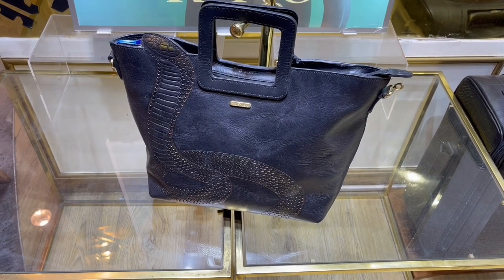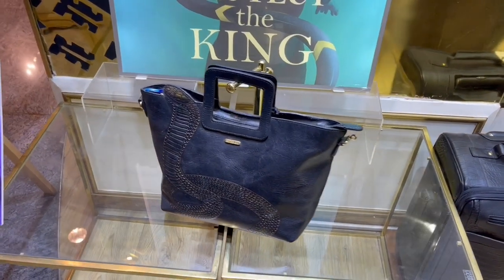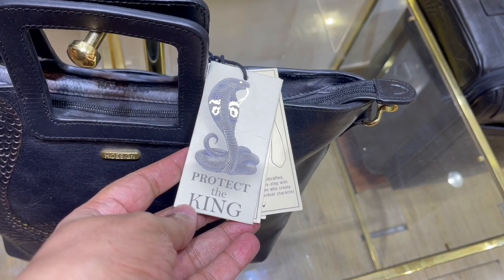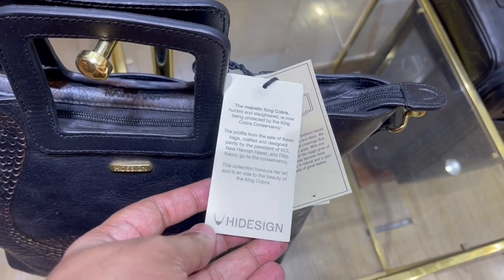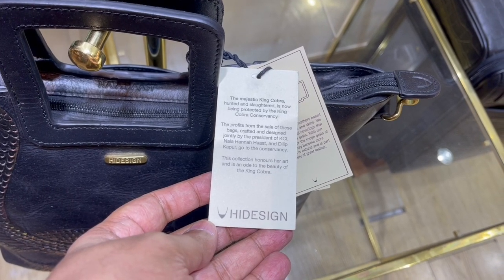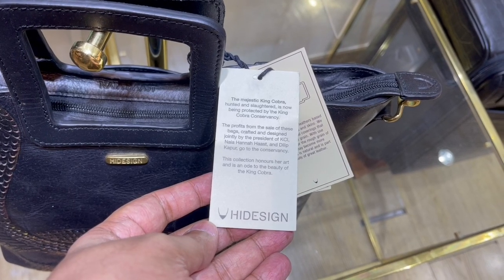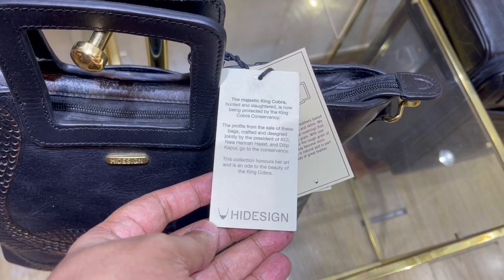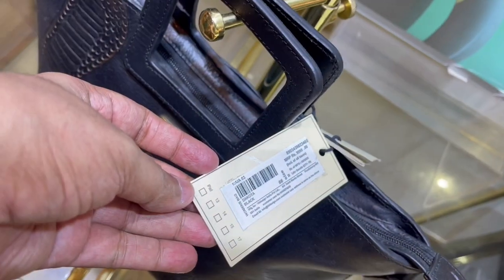Hidesign Protect the King Bags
These Hidesign Protect the King Bags are quite interesting. It costs ₹9995 around $135.